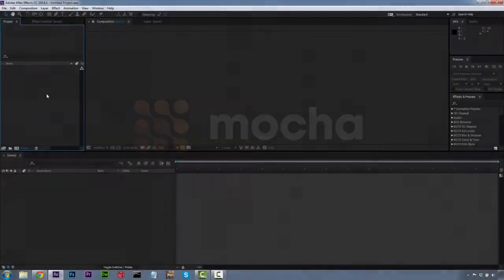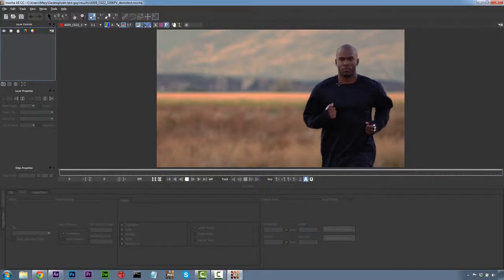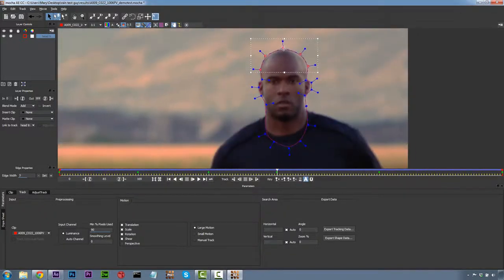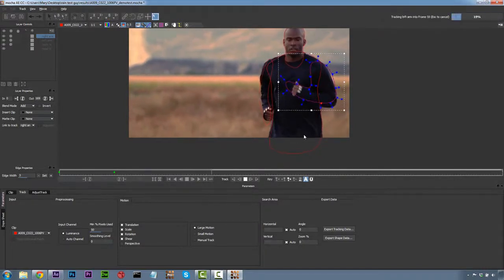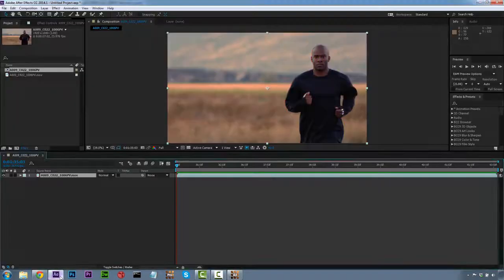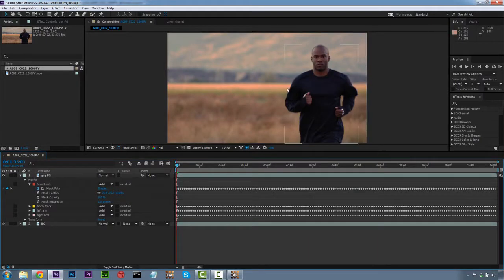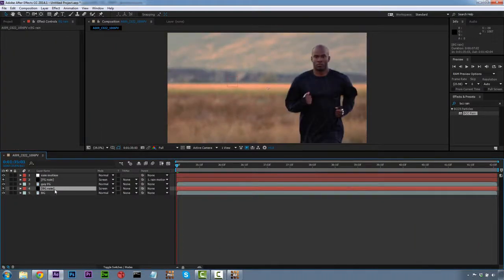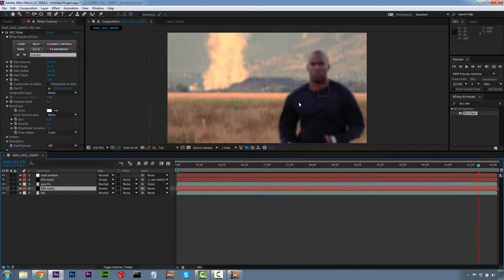Boris TV, Episode 233: Make It rain with BCC & mocha AE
In this simple After Effects tutorial, Imagineer System's Mary Poplin shows you how to add realistic rain to a shot with plug-ins from Boris FX and mocha AE.

Uses the bundled mocha AE CC for planar tracking and masking + Boris Continuum Complete Rain.